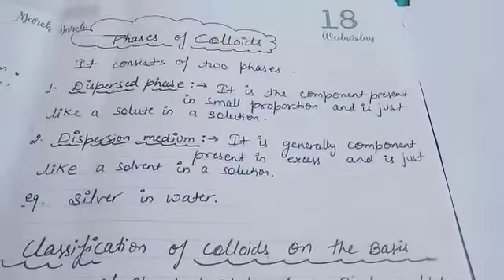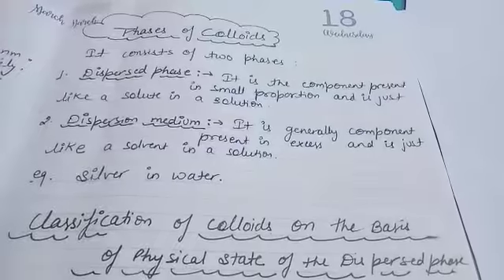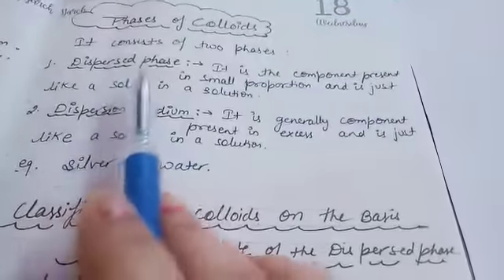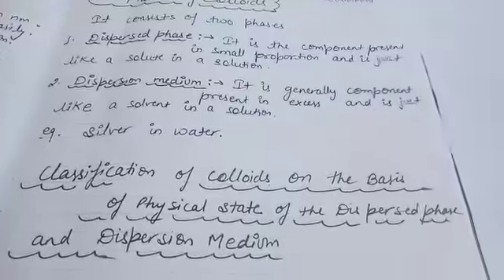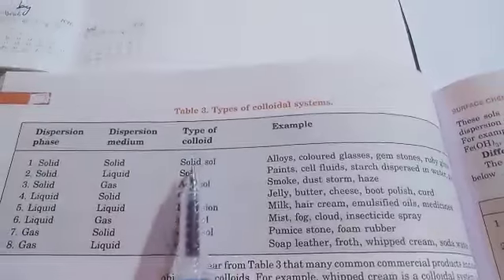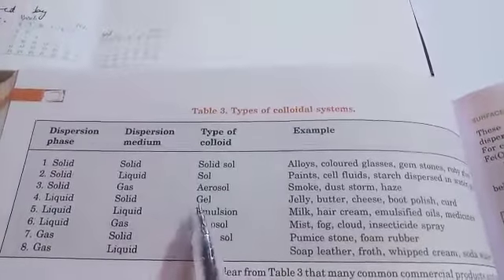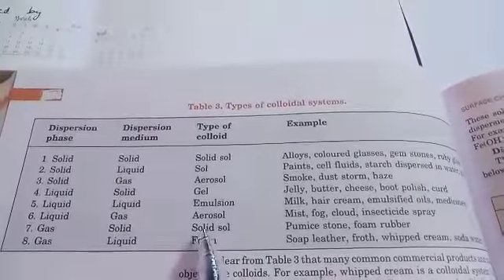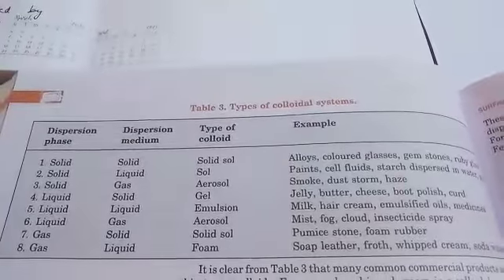CLASS IX - CHEMISTRY - TOPIC - CLASSIFICATION OF COLLOIDS